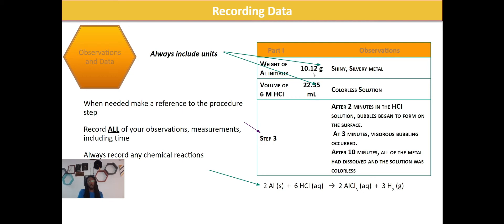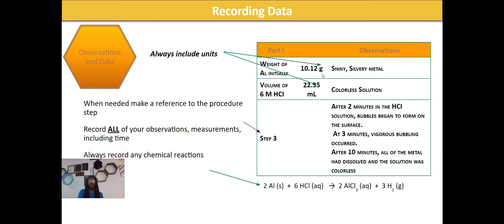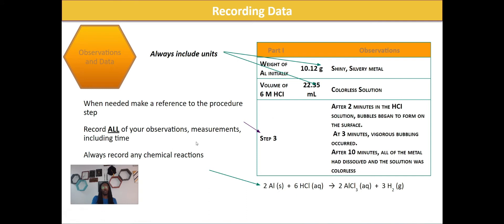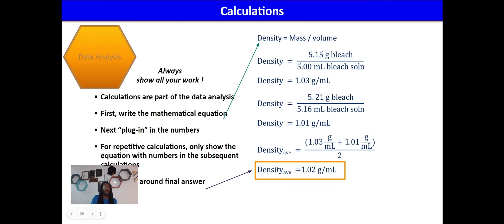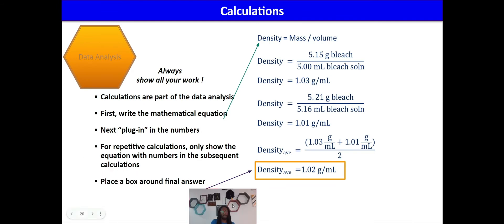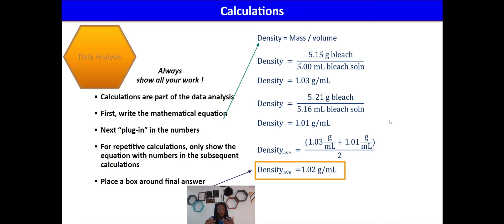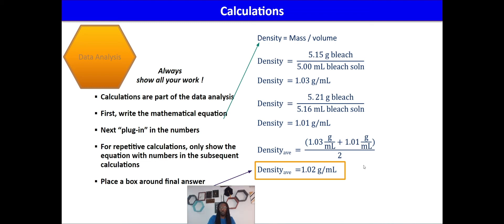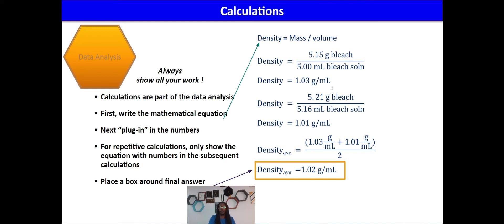How to show your calculations in lab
Lab safety is super important! Before you even come into the lab, we have to go over some lab rules. There might be an emergency in the lab. Pay close attention to this video as this is what I expect for your calculations for your write ups.